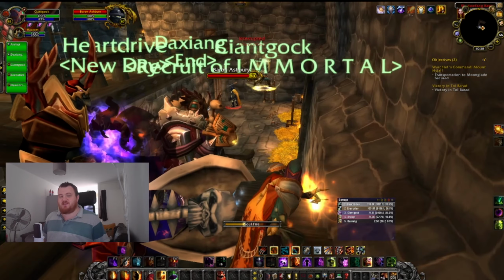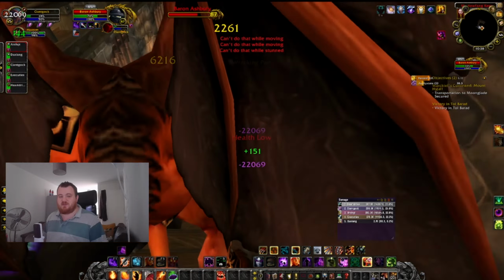The Strongest CLASS in Cata? - Demonology Warlock!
Hi all,
I love comment interactions will aim to answer all comments ASAP!